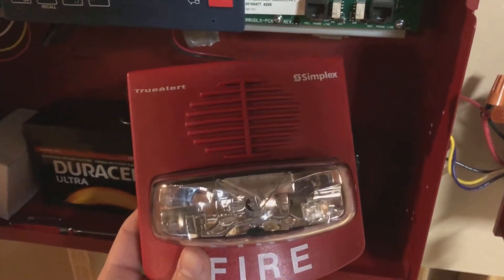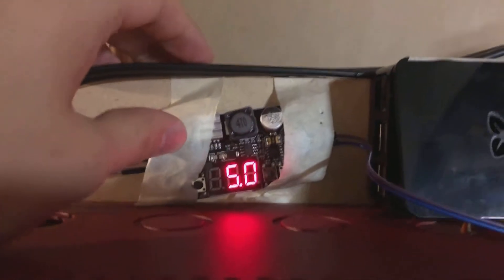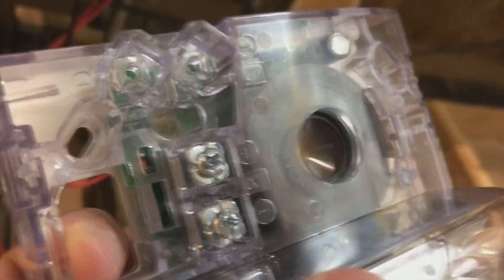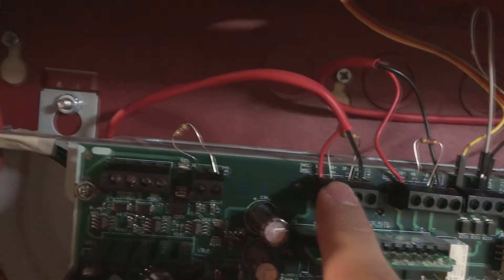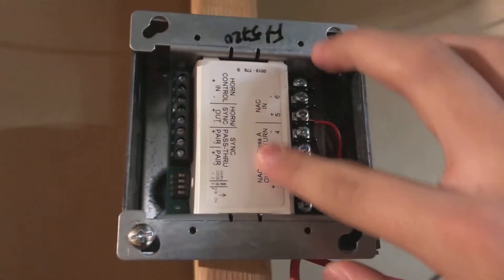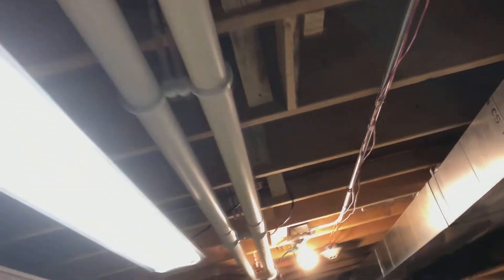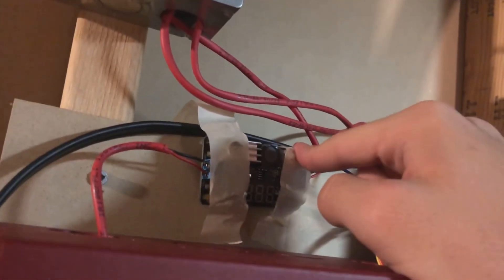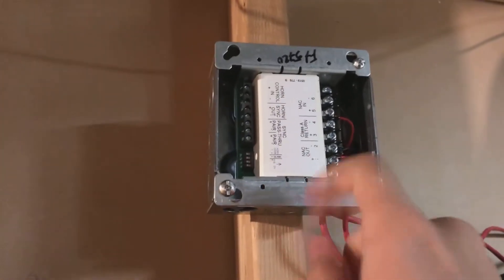Fire Alarms Explained: Simplex SmartSync with Non Simplex Panels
Many say it isn't possible, many say it's not a good idea, but here it is done, and done almost right. These Simplex SmartSync devices are 2 wire operation, and if done the way I have done it, allows for selective silence in 2 wire operation! Looking to do this yourself? Watch this video, and the next, and you'll see how to do it!

If I can figure out a better way to filter the current, yet supervise the circuit, I will, but it's not a top priority.

Parts you'll need:
DC to DC Voltage Regulator
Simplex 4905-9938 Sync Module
SmartSync, NON-ADDRESSABLE, Simplex Horn/Strobes

*Important note: 'Selectable' Simplex devices can sync strobes, but will not allow two wire operation for a coded horn. Unless coded and wired separately, the horn one a 'selectable' horn/strobe will only do continuous*